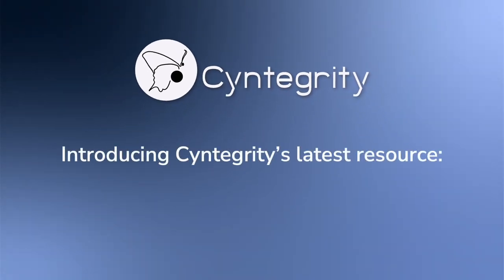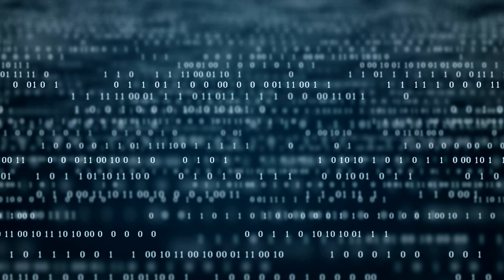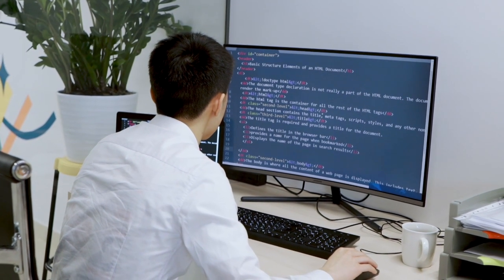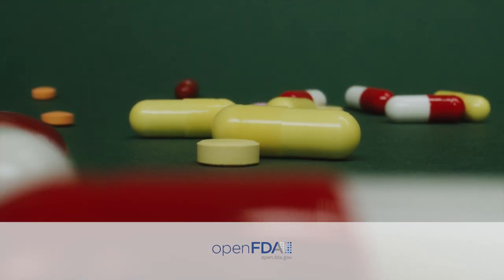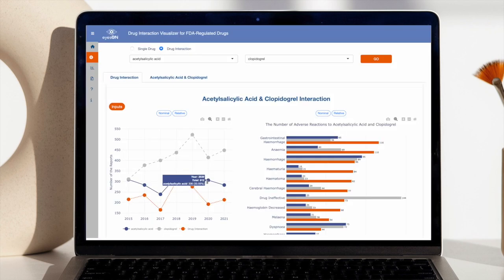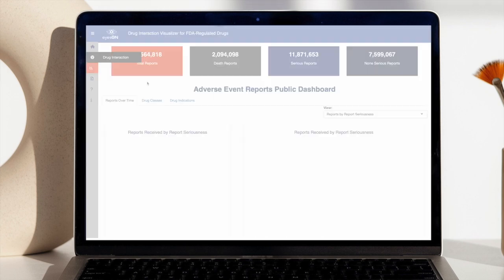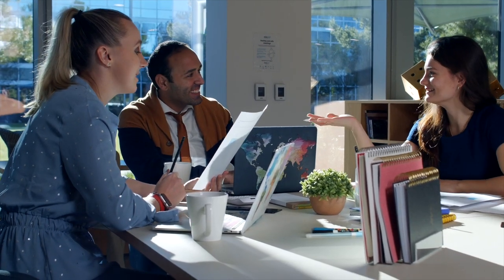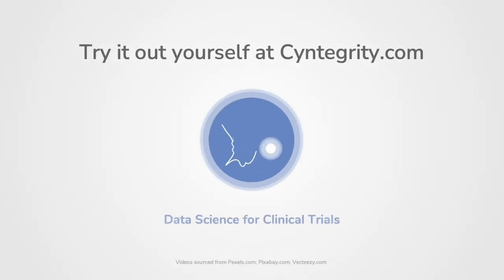Drug Interaction Visualizer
Explore an open-access web-hosted app that visually demonstrates the change in adverse events when a combination of drugs is taken simultaneously